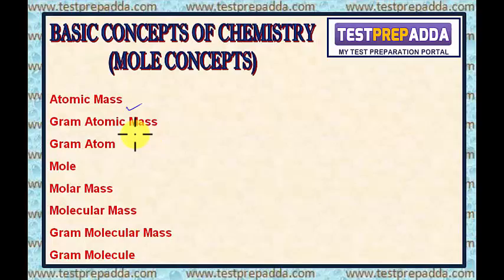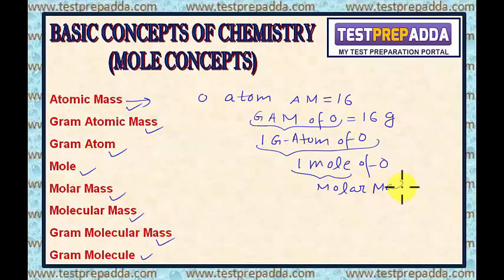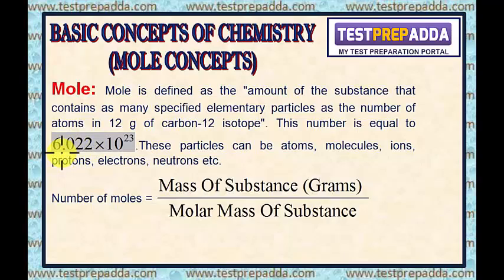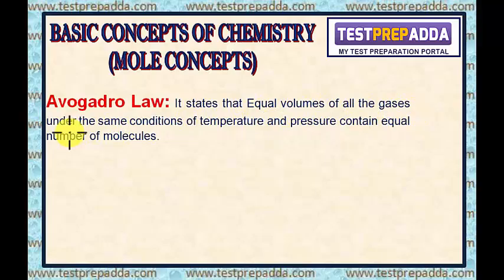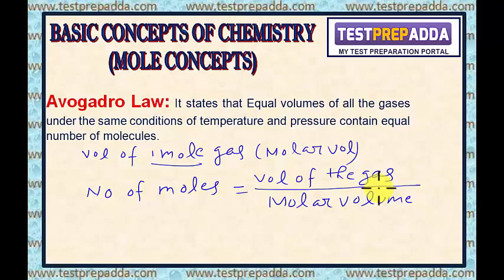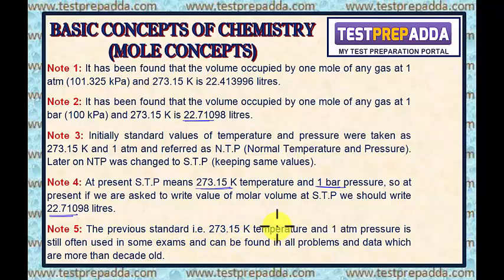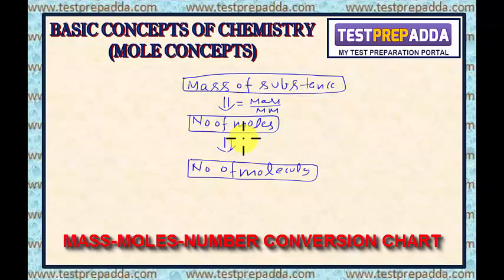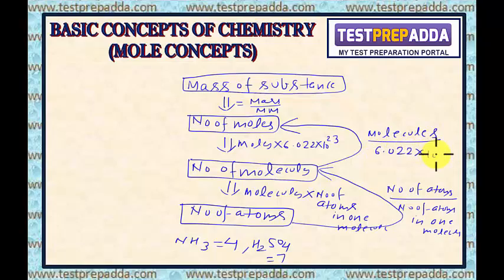Basic Concepts Of Chemistry (Mole Concepts) - Lesson 3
Basic Concepts Of Chemistry (Mole Concepts)
Avogadro's Law, STP, Molar Volume, Mass-Mole-Number Conversion Chart